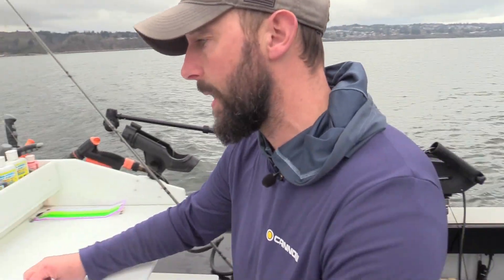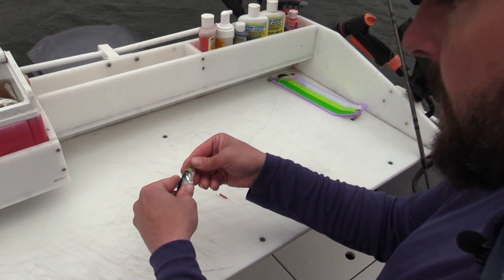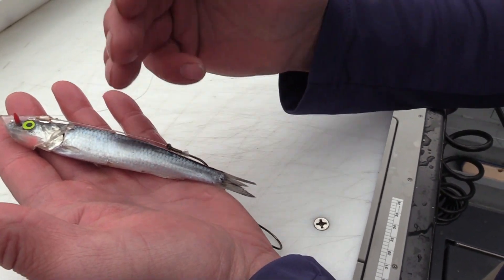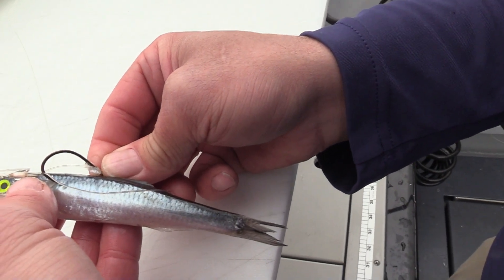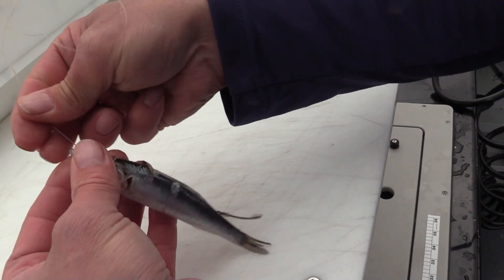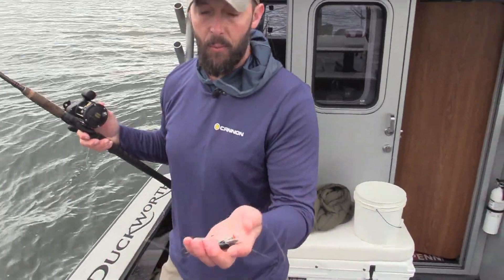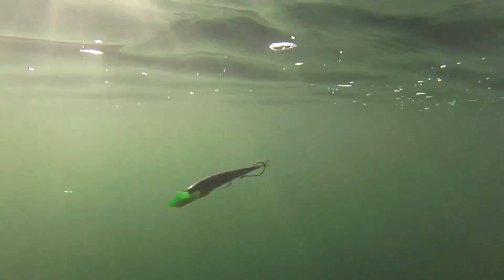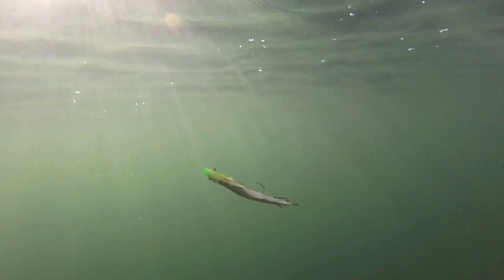Rigging a Bulletroll Anchovy With Joey Pyburn!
The fact is that chinook salmon eat other, smaller species that we collectively refer to as "baitfish". Herring, smelt or eulachon,  pilchard, sardines and anchovies are all on the chinook menu. What we tend to forget is that spoons, hoochies and flies are merely imitations. Fishing bait is the gold standard in effectiveness especially in the winter months. Join Joey Pyburn of Ray's Baits as he gives you his method of rigging anchovy's in a Rhy's Davis Bulletroll bait holder head.